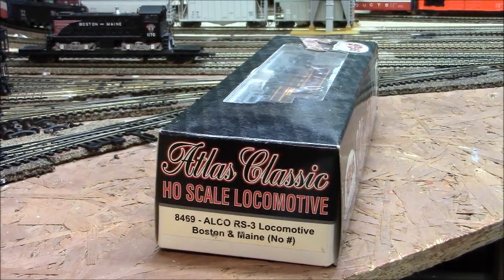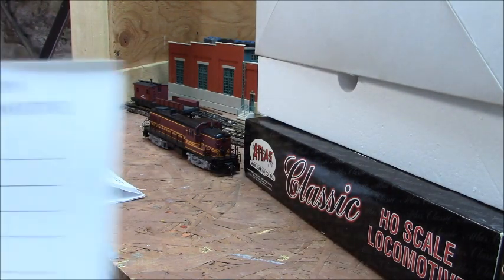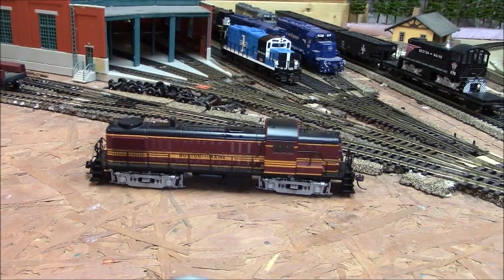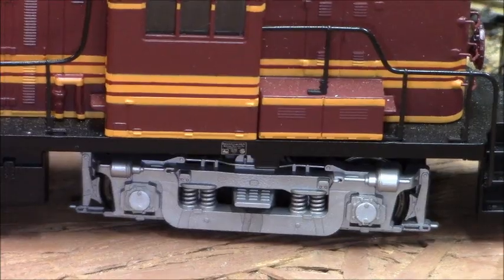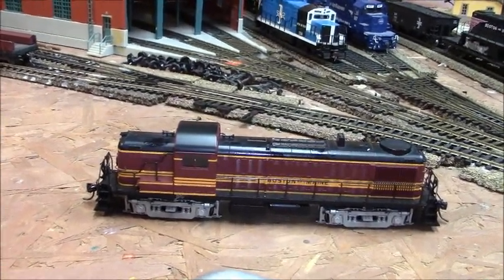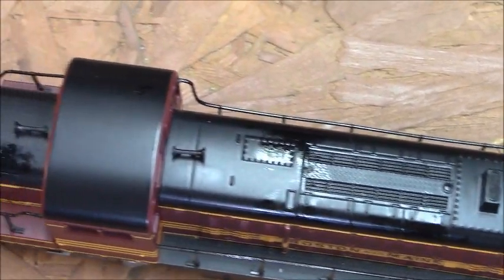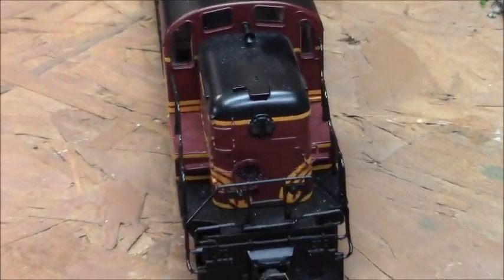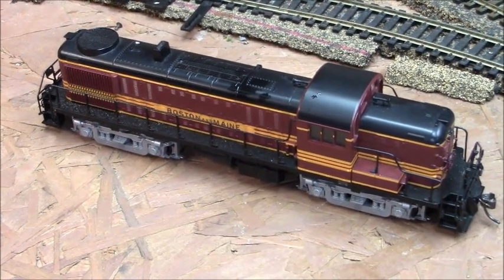HO Scale Product Review: Atlas Classic B&M Alco RS-3 10/17/2019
Here is a product review on a HO Scale Atlas Classic Boston & Maine Alco RS-3 locomotive.